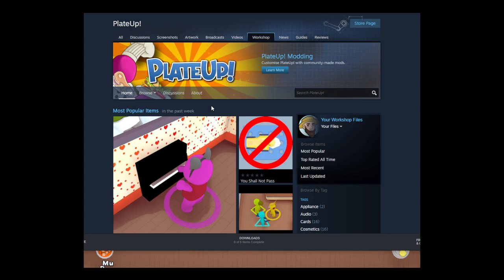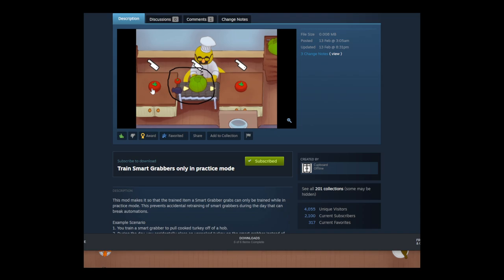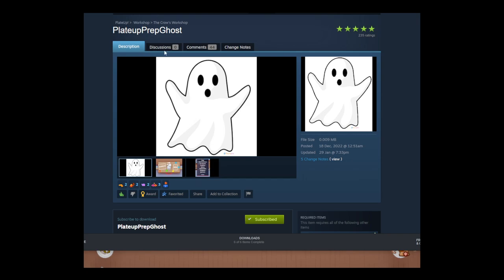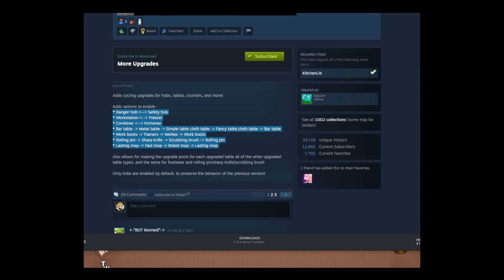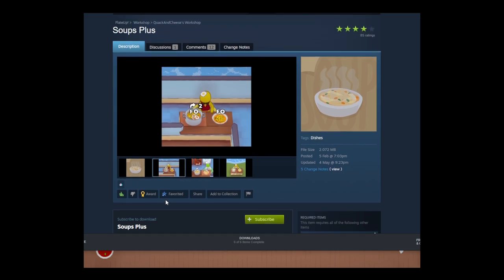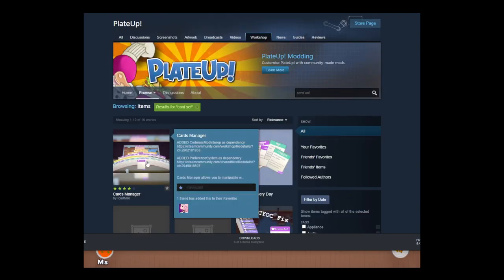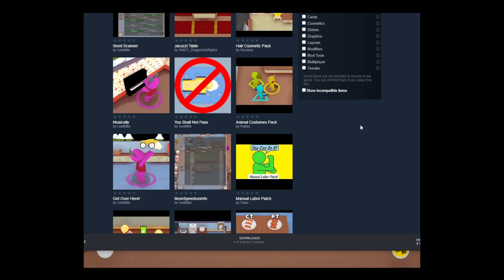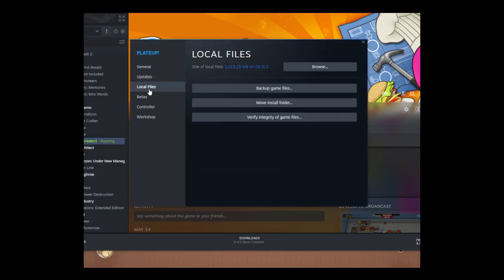MODS! What I Use and How to Install Them. - PlateUp!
System Requirements:
    Minimum: